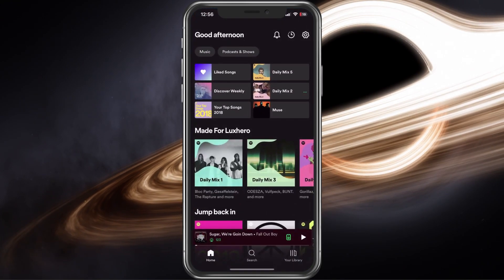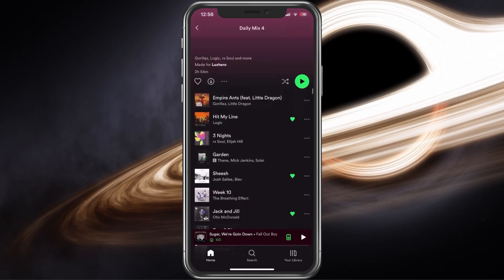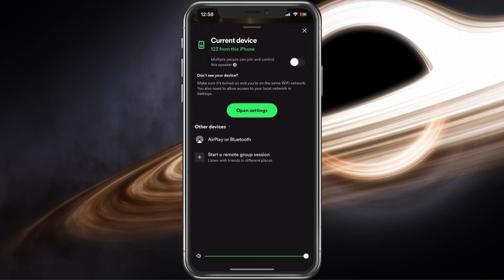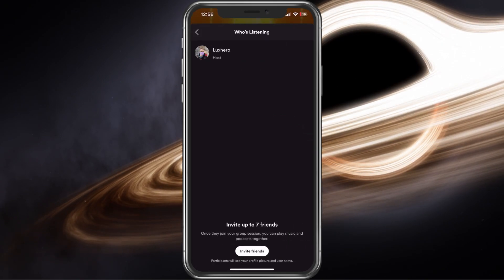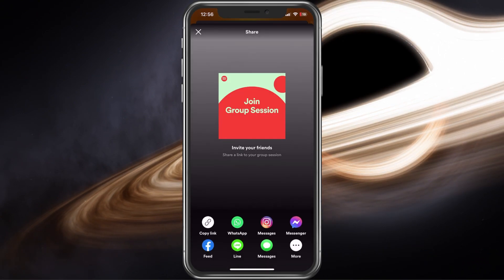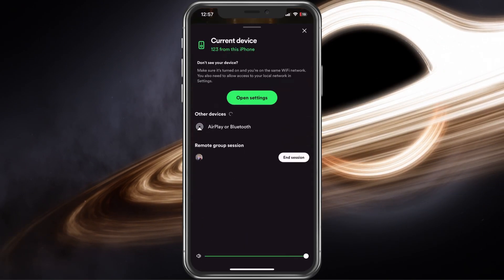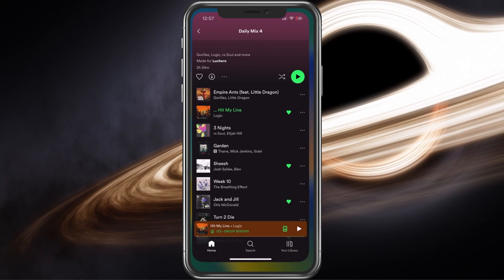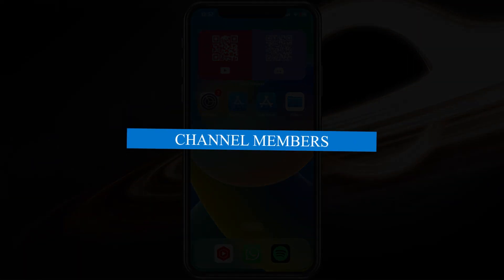How To Setup a Spotify Group Session - Listen with Friends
A short tutorial on how to set up a Spotify group session to listen to the same songs with your friends.

Timestamps:
0:00 Introduction
0:15 Start Spotify Song
0:31 Speaker Icon
0:46 Start a Remove Session
0:54 Share Link
1:07 End Session